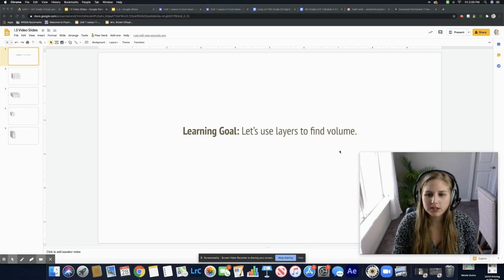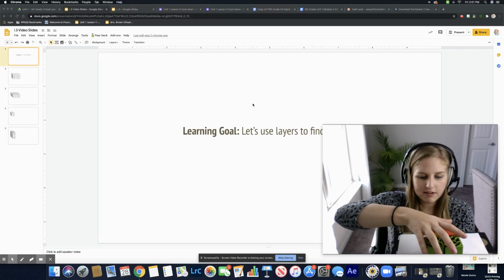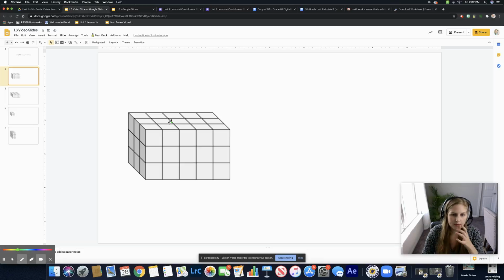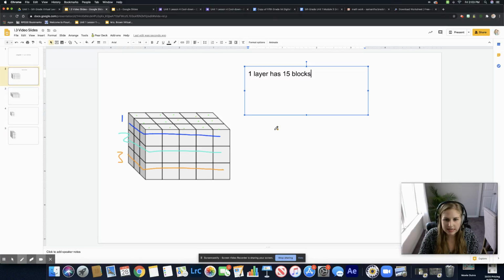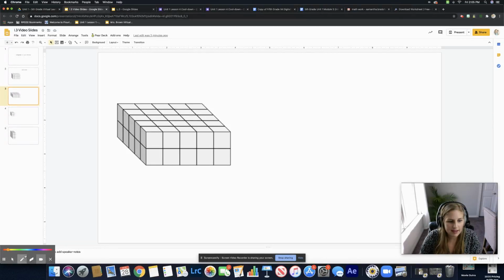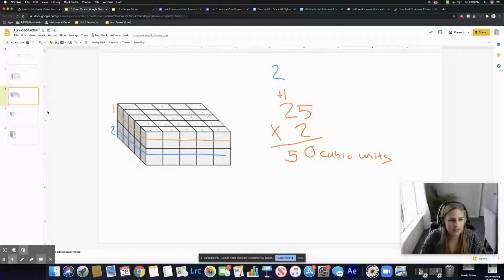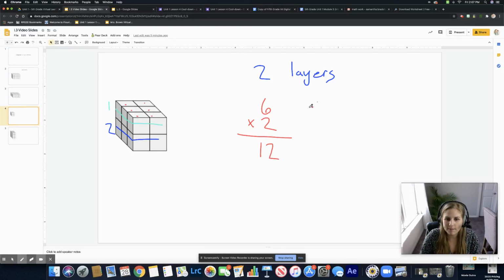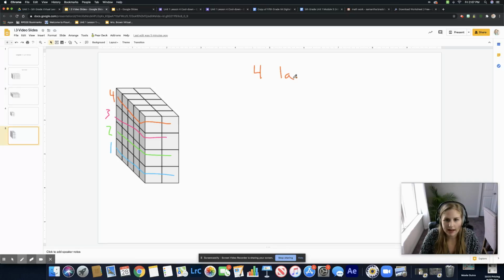Unit 1 Lesson 3 Video